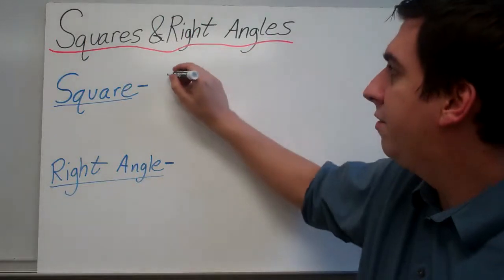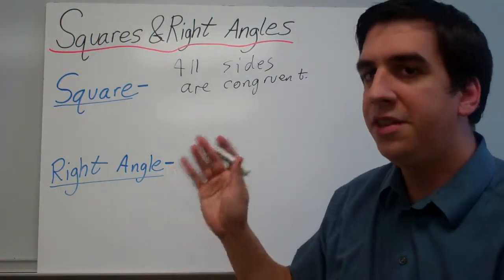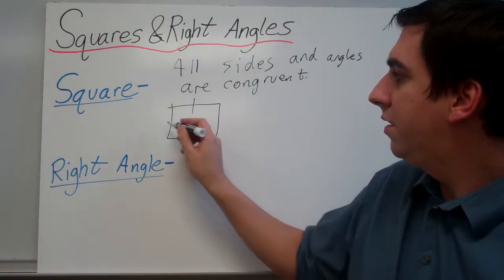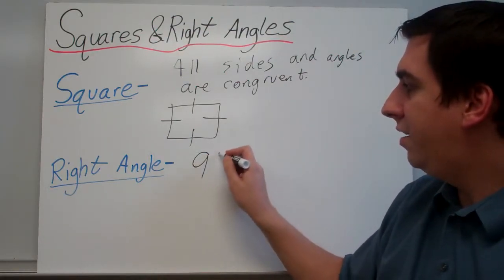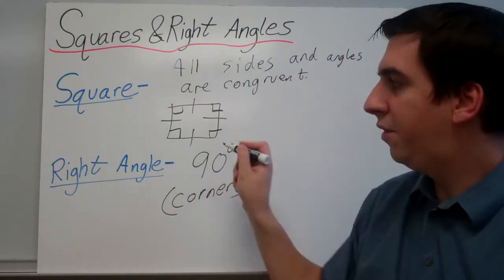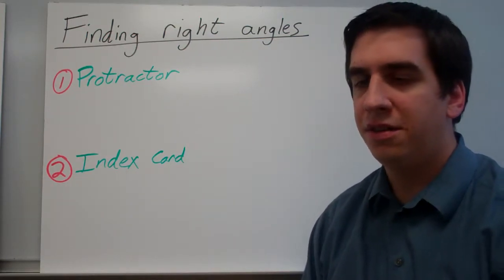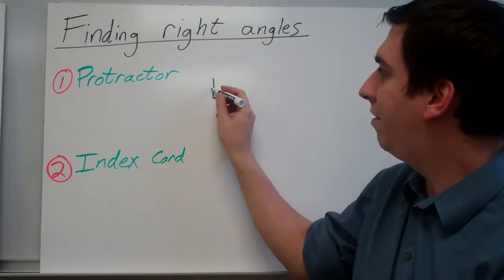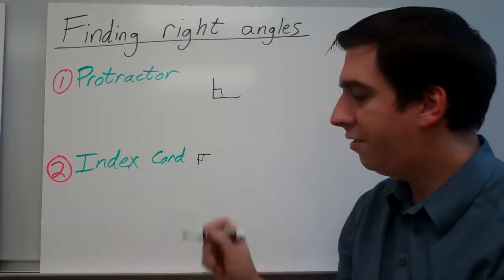Square Roots and Right Angles (also found in Looking for Pythagoras Investigation 2.1 )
Remember to fill in your notes sheet!